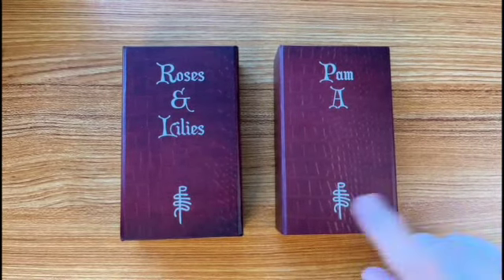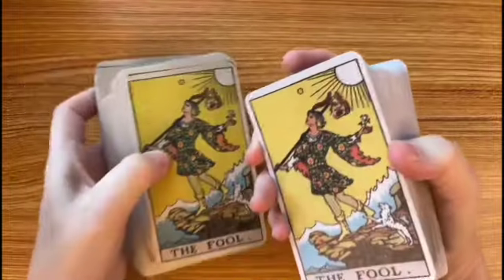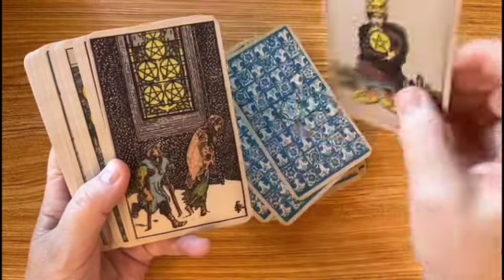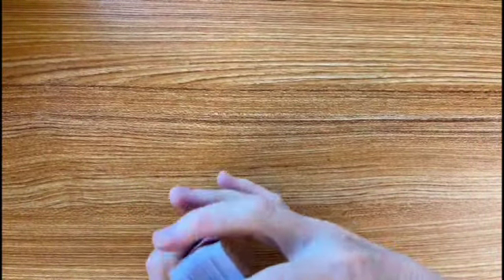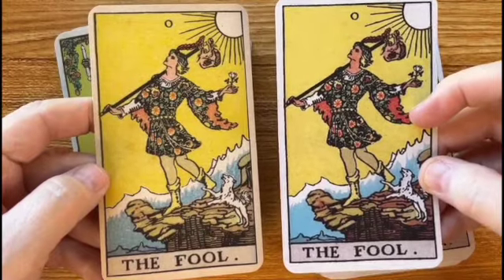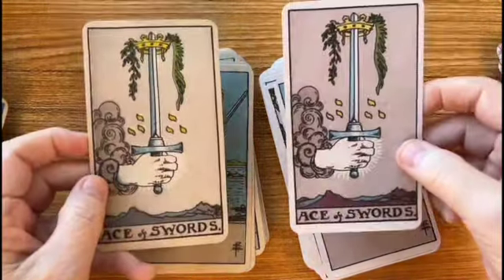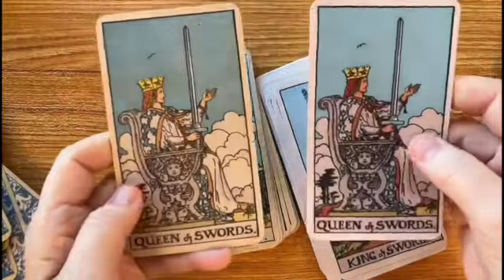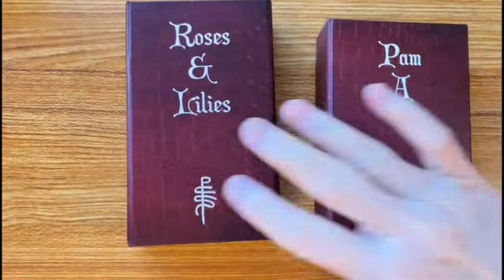Roses & Lilies v Pam A Tarot - Conrad Steyn Versions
Flip through of Conrad Steyn's 1909 Roses & Lilies and Pam A decks. Each first, on their own, then a comparison to one another.

Here are links to the decks, I get no remuneration, in fact, I am not a big fan of this company but they have things tarotists want. Both can be gotten without the box for less, but the boxes are so nice, I'd suggest popping for them.

If you are new to the tarot and like these decks, I'd suggest the Smith-Waite Centennial Tarot. It's one of the nicest decks on the market and I will have a comparison up on my channel soon. (The following links, unlike the above links, are affliate links where I get small remuneration.)

Full size with border (I don't like the borderless):
Mini size:

0:00 - Beginning
3:30 - Roses & Lilies Flip Through
7:25 - Pam A Crackle Back Flip Through
10:34 - Comparison Flip Through